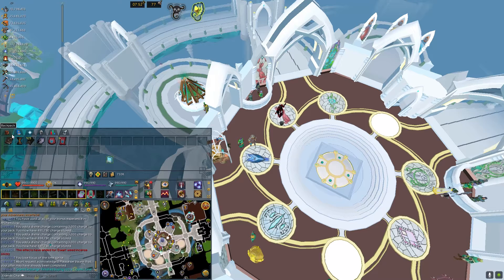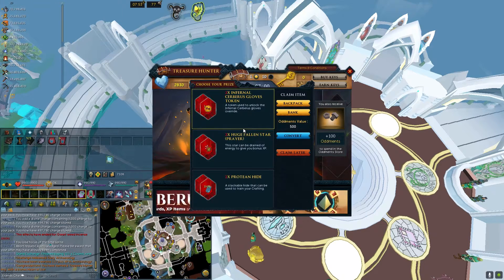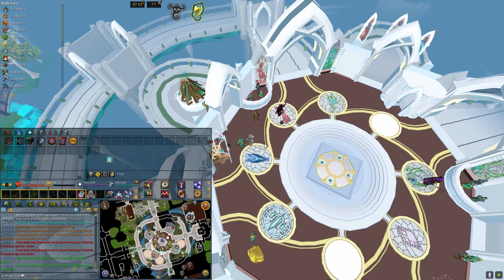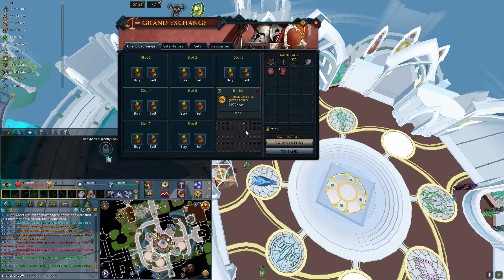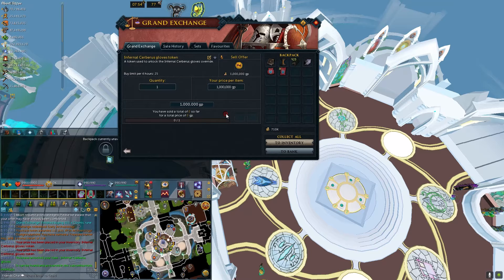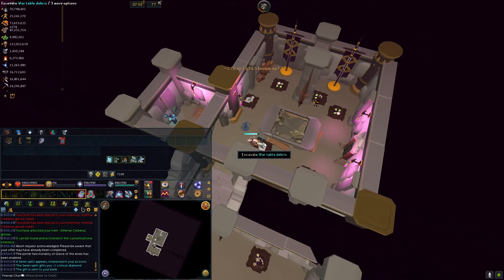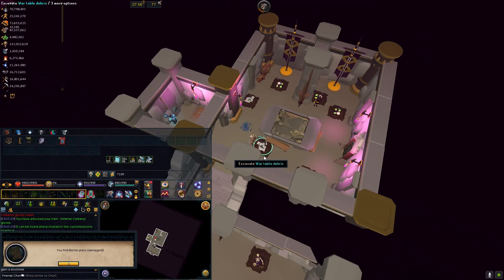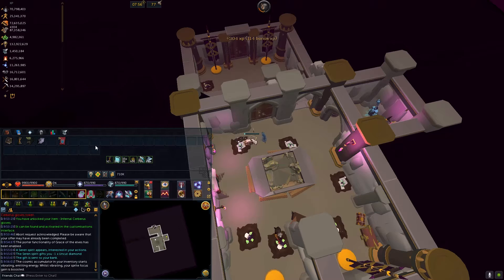Episode 42 road to 120 Archaeology | Runescape 3